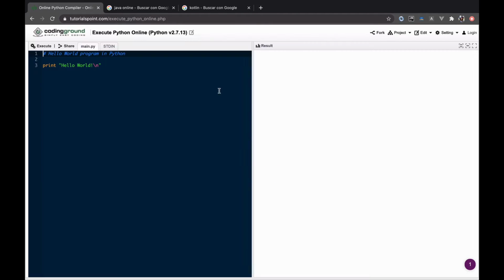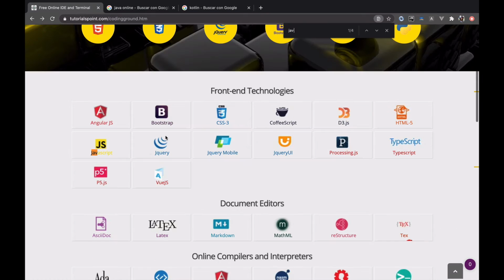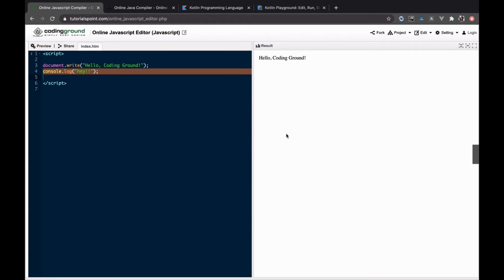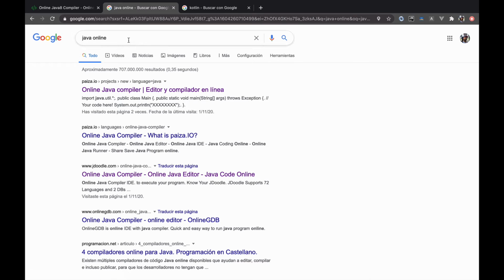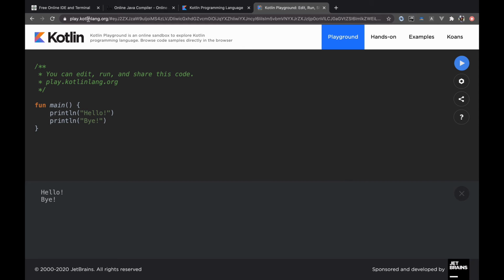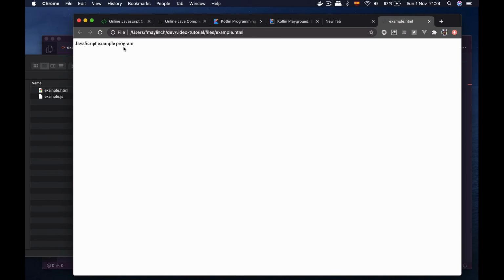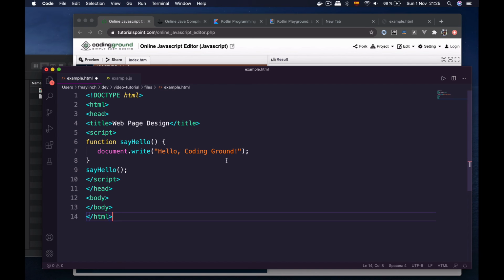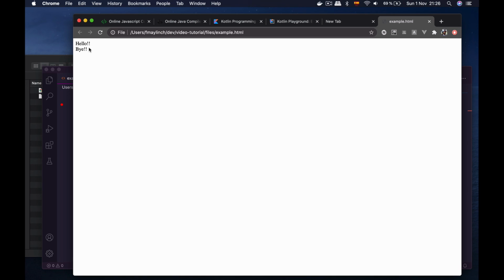14. Code online - Programming Tutorial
Try the different languages online, without having to install anything in your computer.

0:00 Intro
0:17 Python
0:48 Ruby
1:23 JavaScript
3:25 Java
4:01 Kotlin
4:28 JavaScript in your computer